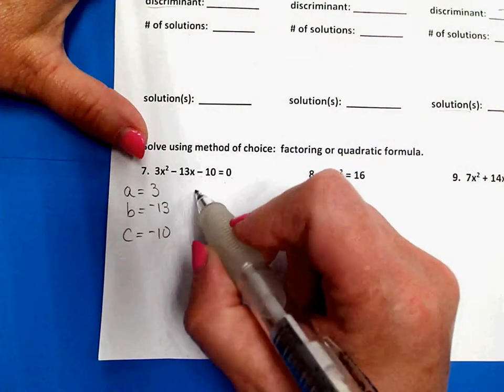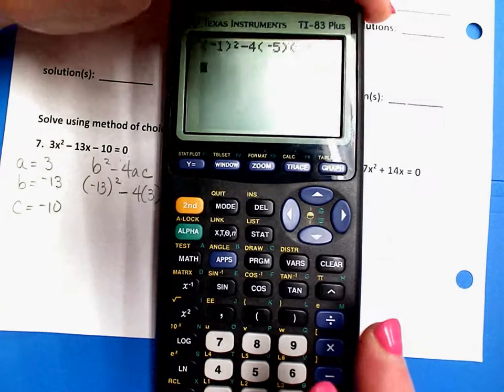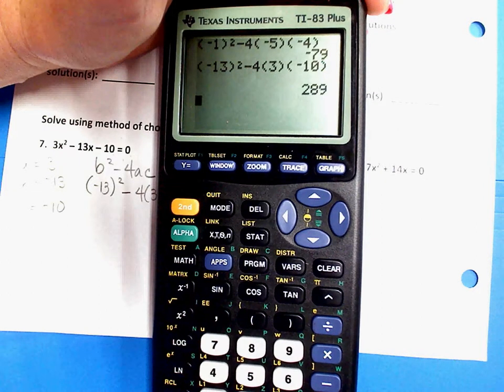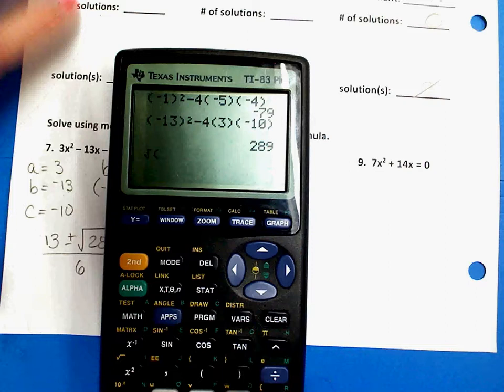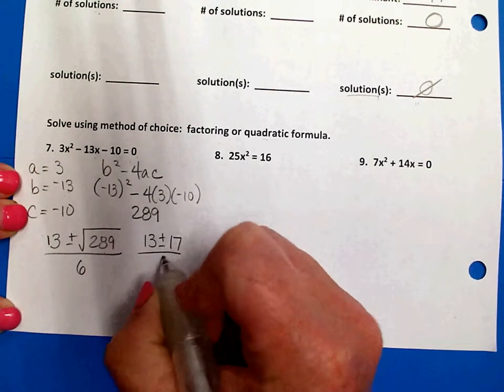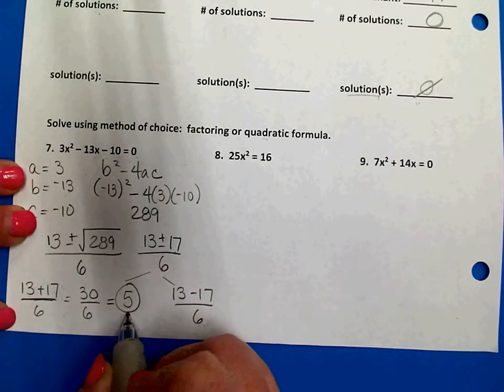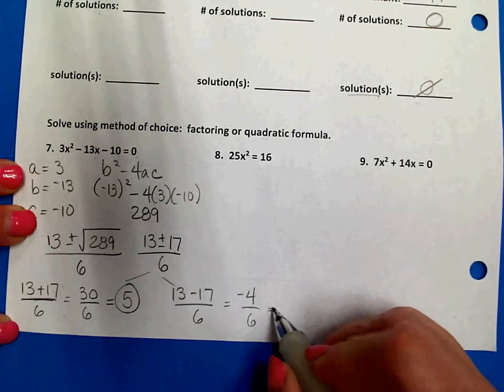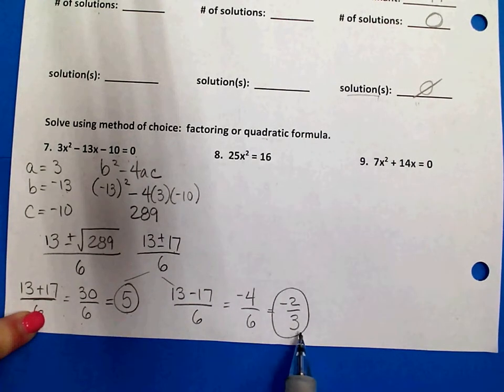U5 vertex form SG #7